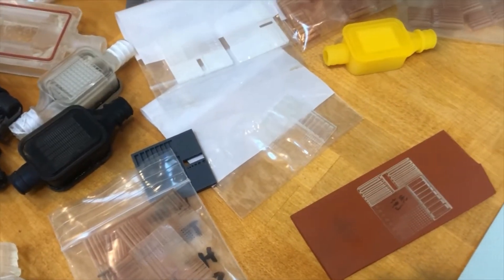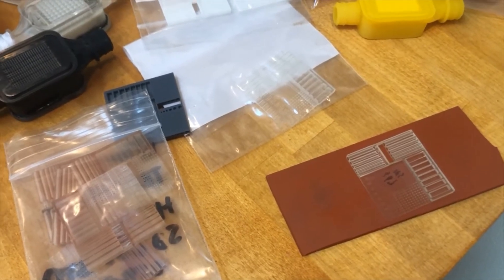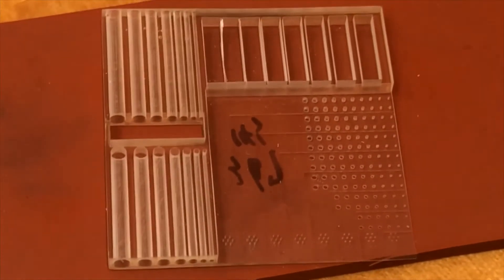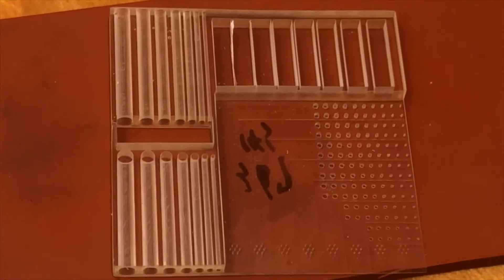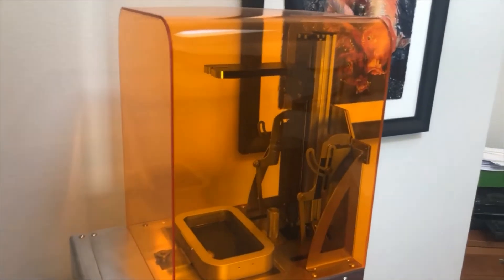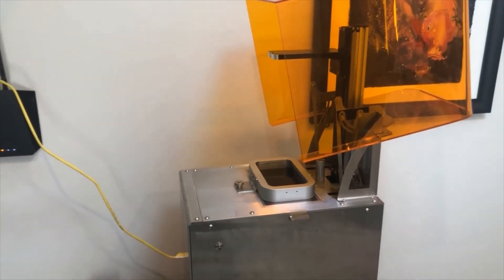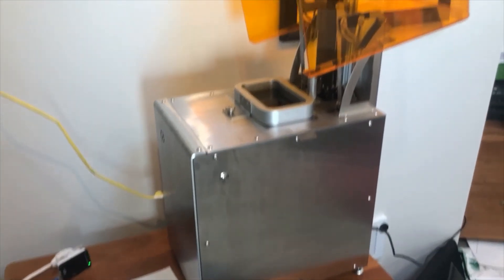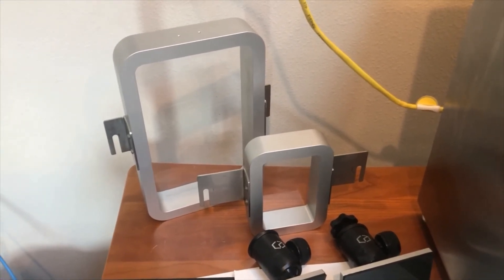Jeff Allison and Kudo3D/microSLA Titan 3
Jeff Allison has years of experience with many kinds of 3D printers.   He has compared the resolution of difference 3D resin printers including similar DLP printers from our competitors before purchasing a Titan 3.   In this video,  he testified that Titan 3 has a resolution much better than other DLP printers.